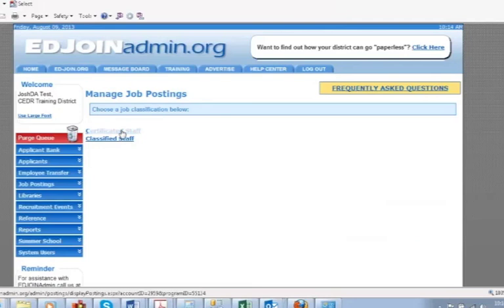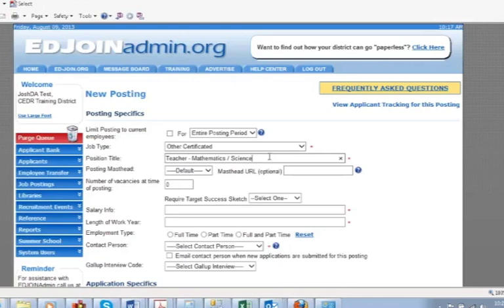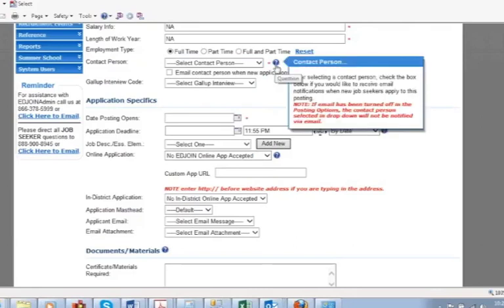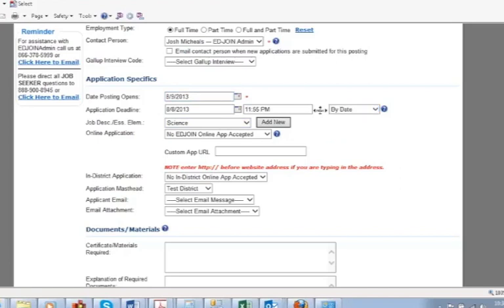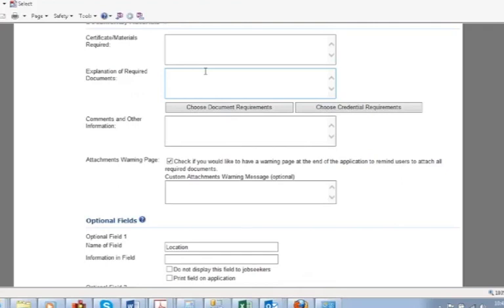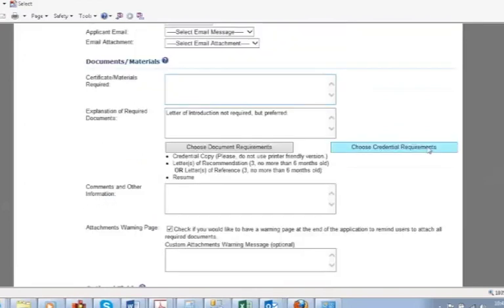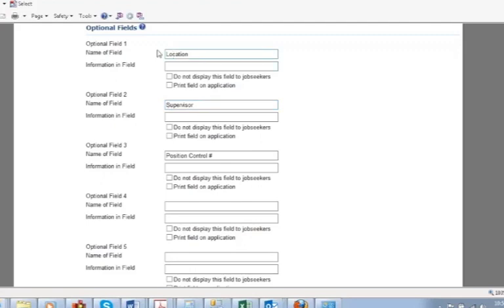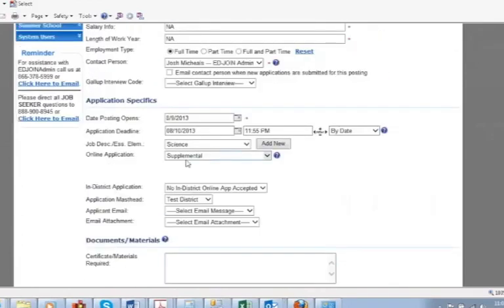Creating a job post by Josh Micheals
Step by step process on posting job openings on Edjoin.Org.